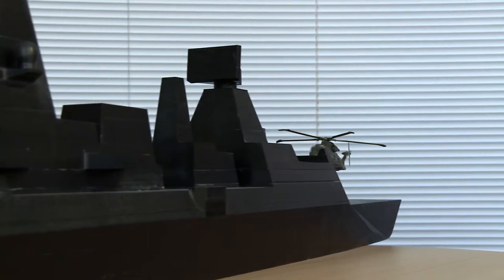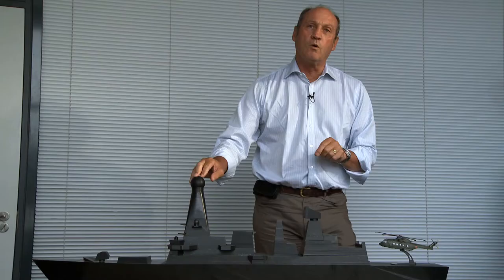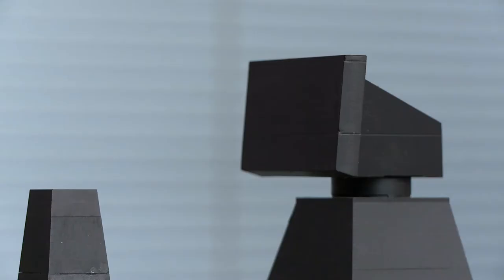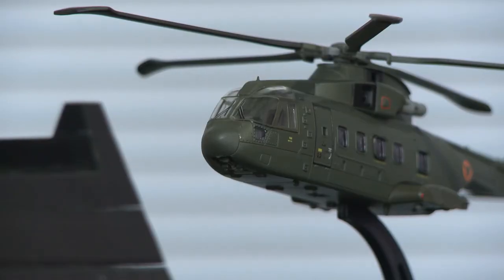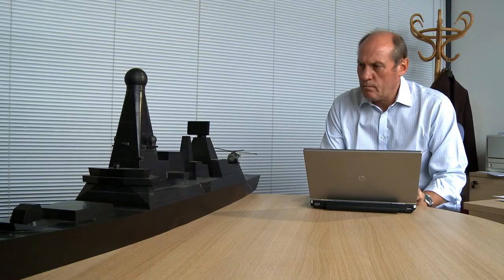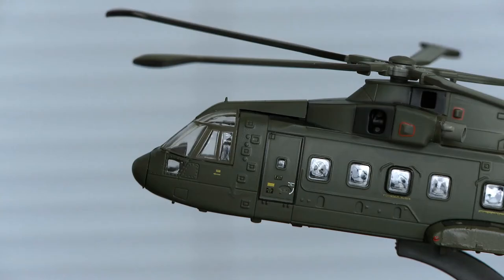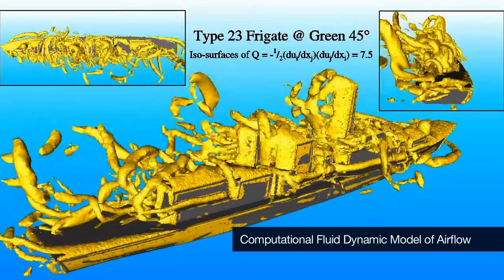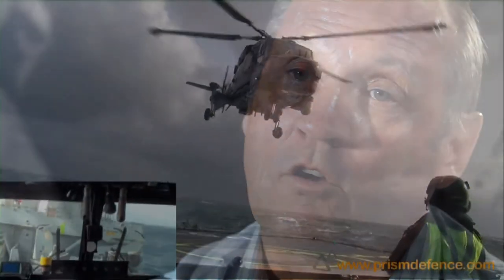Research Showcase: Helicopters and Warships | University of Lincoln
University of Lincoln Research Showcase: Modelling & Simulation of the Ship-Helicopter Dynamic Interface
Professor Ieuan Owen, Lincoln School of Engineering

Landing a buffeting helicopter on a moving ship in rough waters is one of the hardest things a helicopter pilot can do, and yet no warship has ever been designed with this in mind.

📍 Address: University of Lincoln, Brayford Pool, Lincoln, LN6 7TS